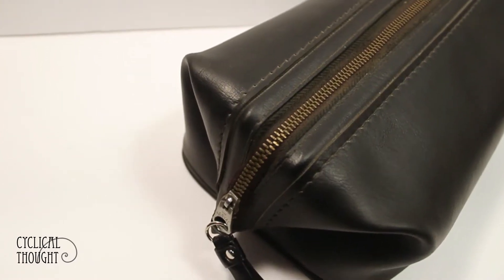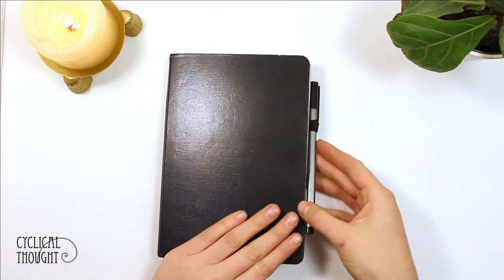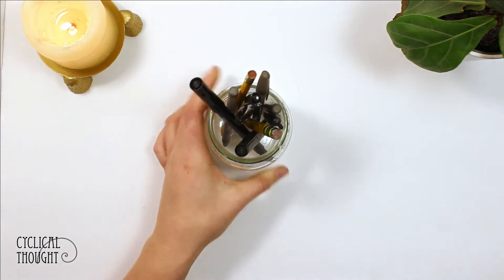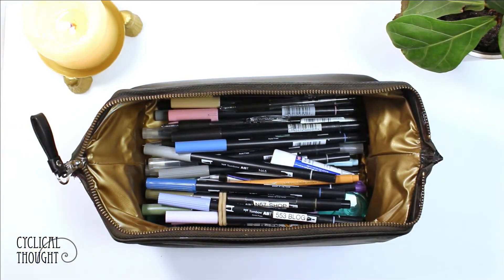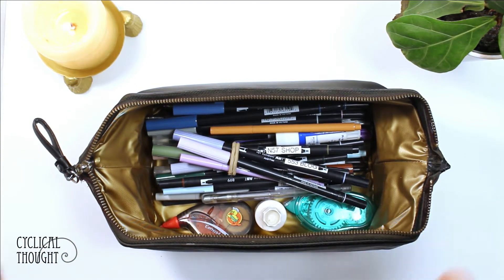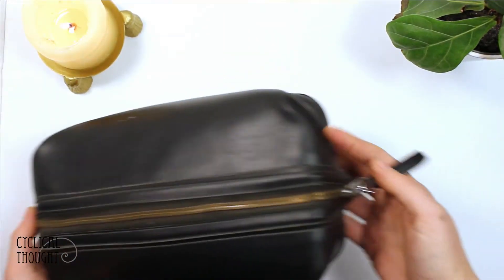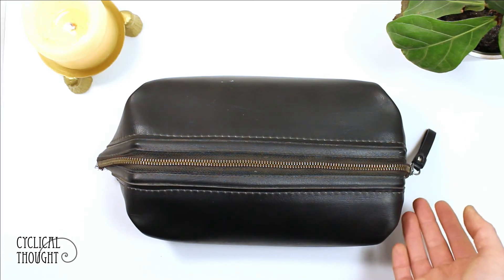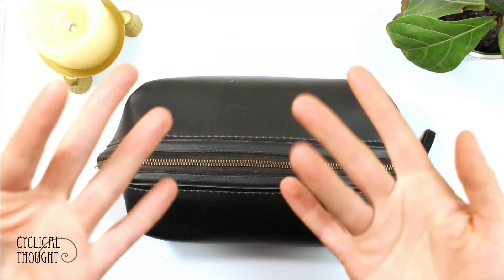How to Store Pens for Bullet Journaling: 3 Ways || The Best Pen Bag Ever!!!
I store my bullet journal pens a couple of different ways depending on where they are in the house and how frequently I use them. In this video I share my pen storage system and one of my favorite thrift store finds In quite a while, the best pen bag ever ( A mens toiletry bag!)!

LINKS/RESOURCES

►Comprable Bag (Dopp Toiletry Bag)

►Elements A5 Grid Lined Journal

►Tombow Dual Brush Pen, Grayscale

I hope this video can help to inspire you to create, grow and thrive in an organic sustainable lifestyle!

ABOUT

I’m Marina, a lifestyle blogger from Washington sharing knowledge and inspiration about sustainable living.

Cyclical Thought is a channel about sustainable living and the organic farm / homestead  lifestyle. On this channel I will bring you weekly inspiring solutions that will help us all to create grow and thrive in our lives.

MUSIC

EQUIPMENT

Camera : Canon EOS Rebel T6
Editing software: Kdenlive
Photo Editiing Software: Gimp